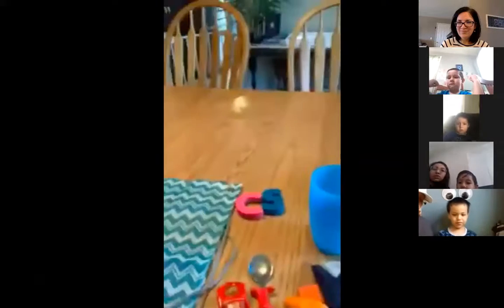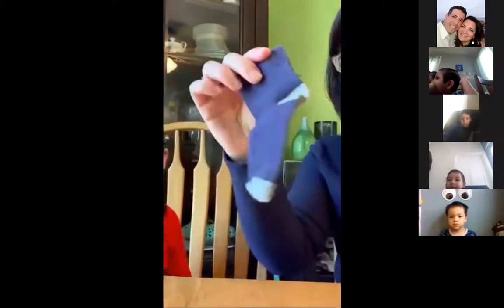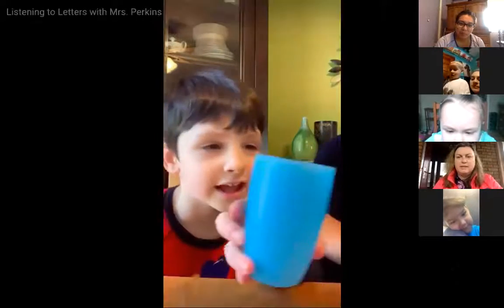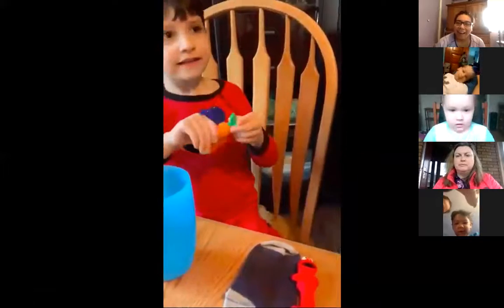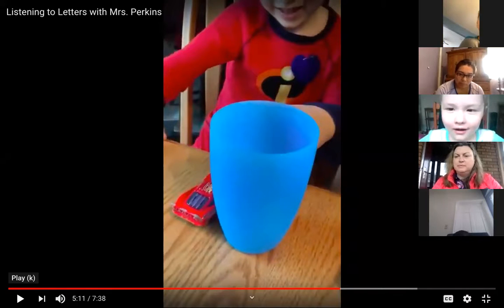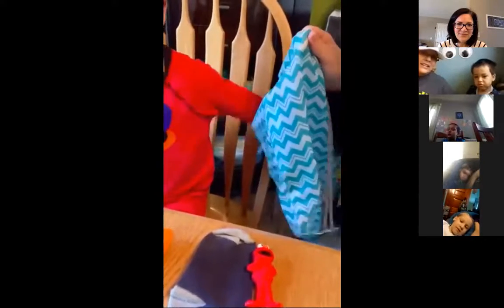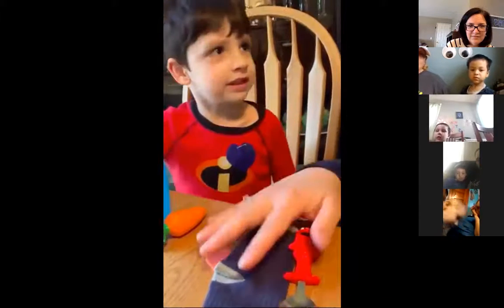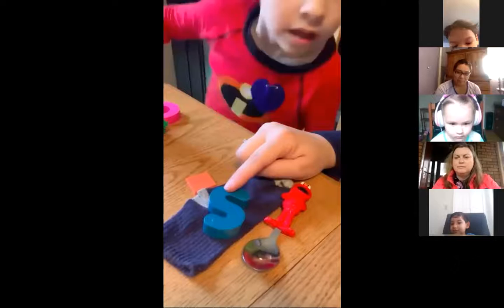Tuesday, April 7 9:30am (Bilingual Team)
Listening to Letters